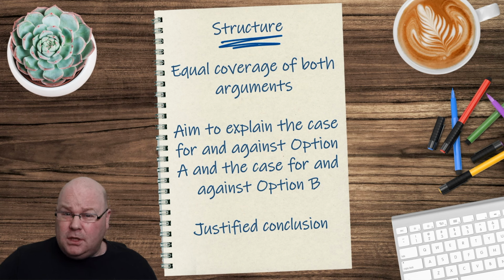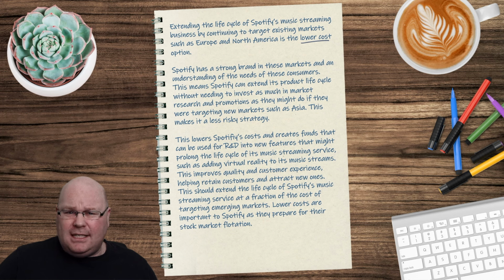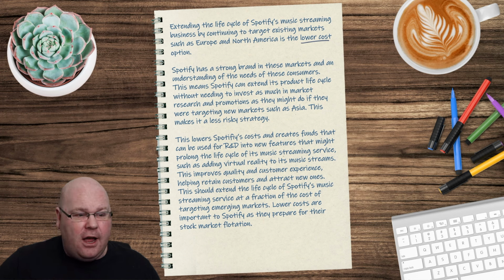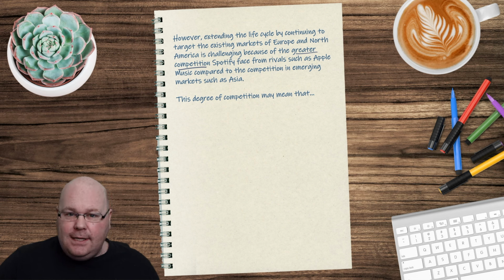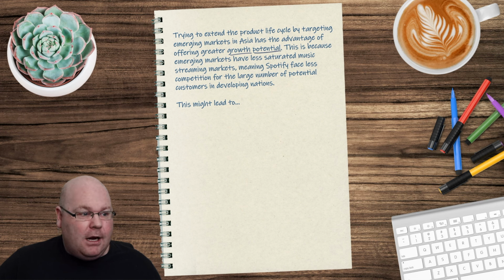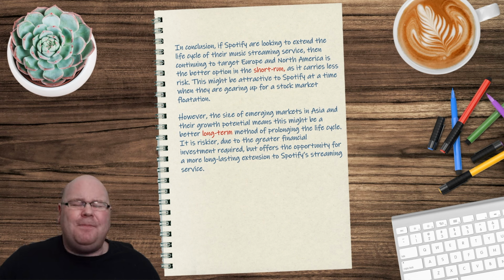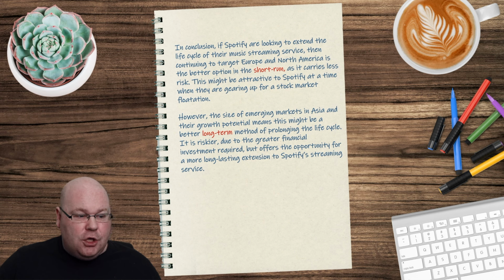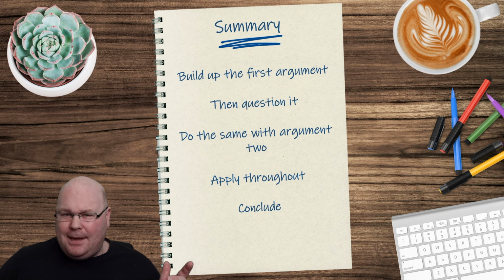Edexcel A level Business - 20 Mark Questions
In this video specifically for students studying the Edexcel A level Business syllabus, we investigate how to approach 20 mark questions on the Edexcel papers.